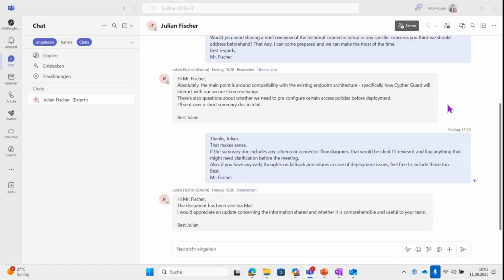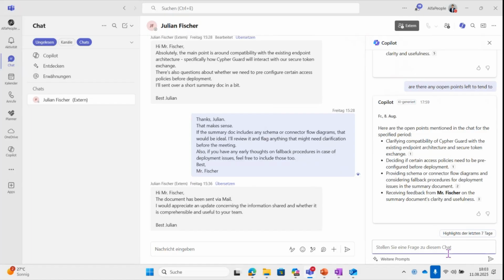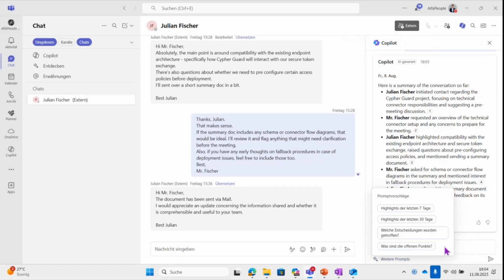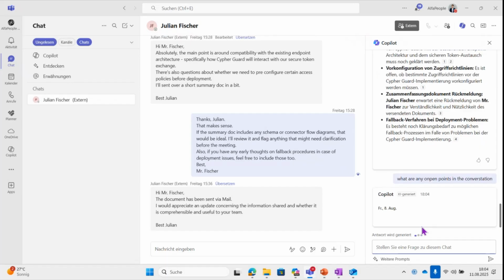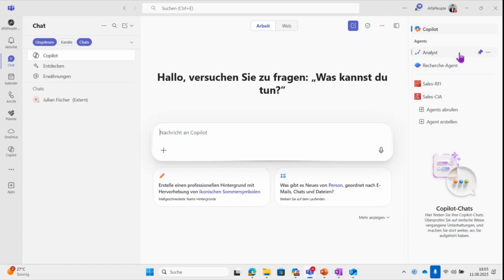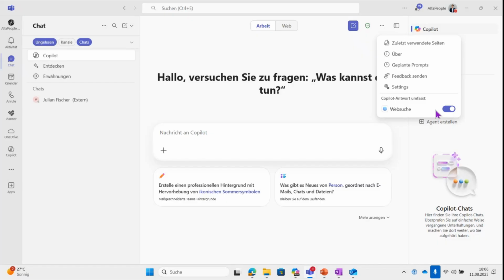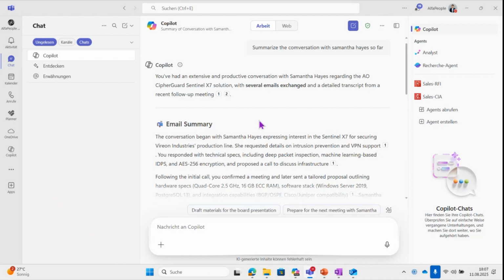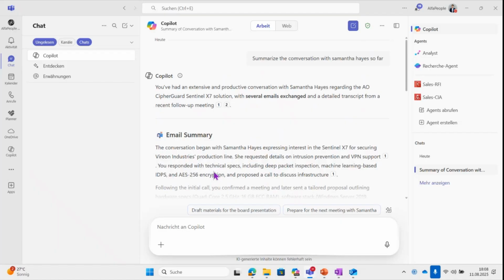Copilot in Teams – Summarize Chats and Meetings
Copilot creates summaries from chats and meetings – with all key points included.